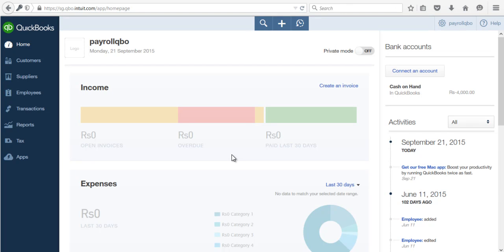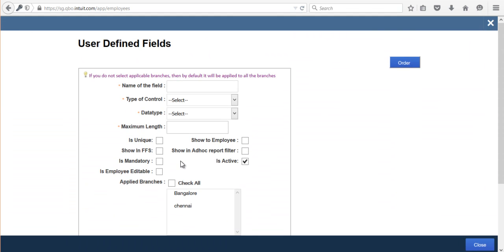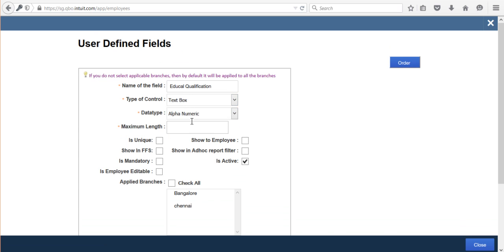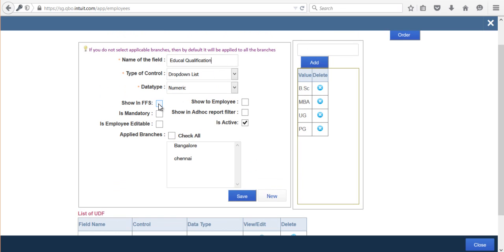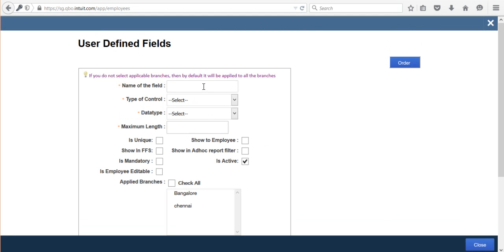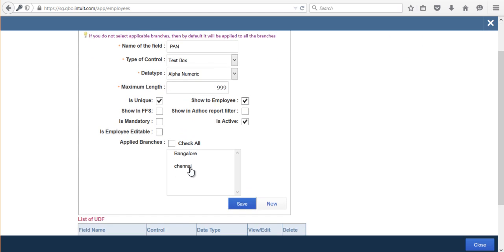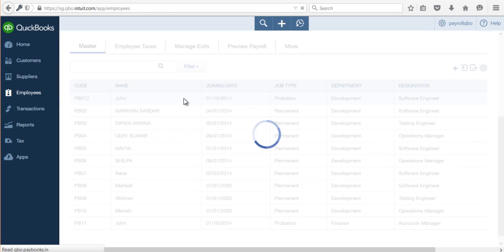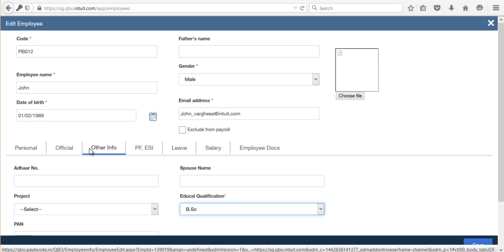How to Create Custom Fields in QuickBooks Payroll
In this tutorial, you will learn to create custom fields in QuickBooks payroll.